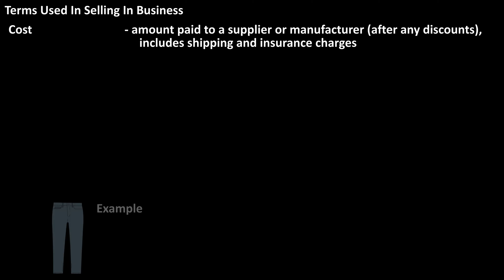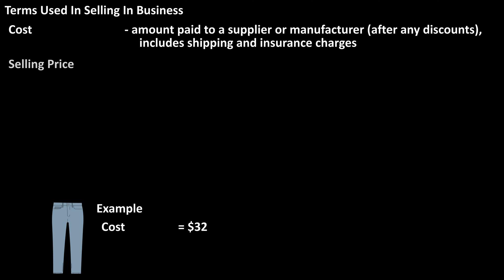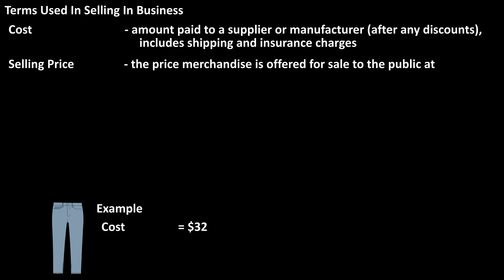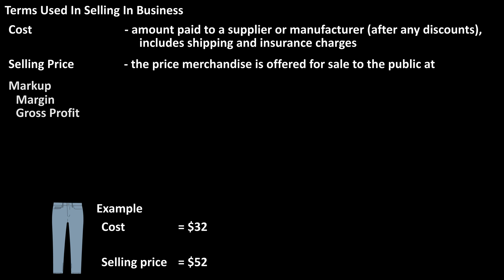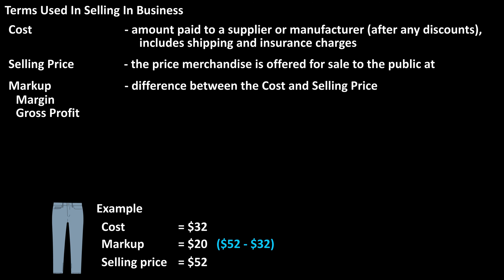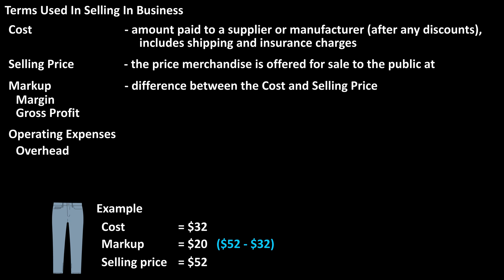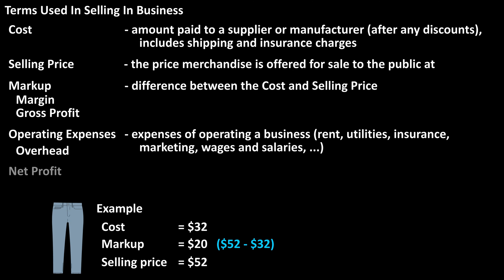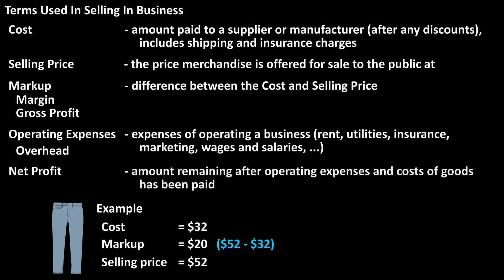Key Terms Used In Selling In Business Math Explained -Cost, Selling Price, Markup Operating Expenses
In this video we discuss some key terms used in selling in business math, such as cost, selling price and markup.  We go through a general definition for each of these key terms

Transcript/notes
In business there are several terms used in selling that are important to understand.

The first term is cost.  Cost is the amount paid, after any trade or cash discounts, to a supplier or manufacturer.  Shipping and insurance charges are included in the cost.  So, if a retailer purchases jeans from a manufacturer for $32, after any discounts, shipping and insurance, that is the cost.

Selling price is the next term, and this is the price the merchandise is offered for sale to the public.  If the retailer sells the jeans it bought to the public for $52, then $52 is the selling price.

Markup is the next term, and margin or gross profit is often interchanged with the term markup.  Markup is difference between the cost and the selling price.  In our jeans example, the markup would be $52 minus $32, or $20.

Operating expenses, sometimes referred to as overhead is the next term.  Operating expenses are the expenses of operating a business, such as, rent, utilities, insurance, marketing, wages and salaries, just to name a few.

Net profit is the next term.  Net profit is the profit, or amount remaining after operating expenses and the costs of goods has been paid.

I will be using these terms in the next several business math videos that I post.

Chapters/Timestamps
0:00 Cost in business math
0:25 Selling price in business math
0:38 Markup in business math
0:53 Operating expenses in business math
1:08 Net profit in business math